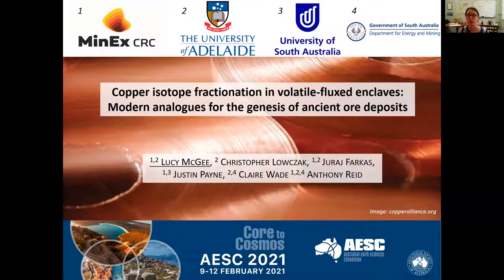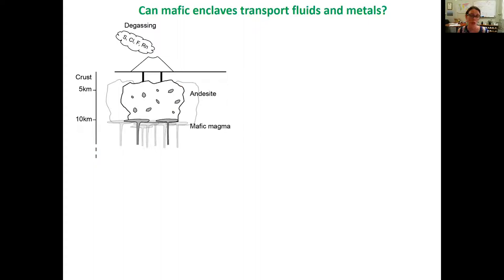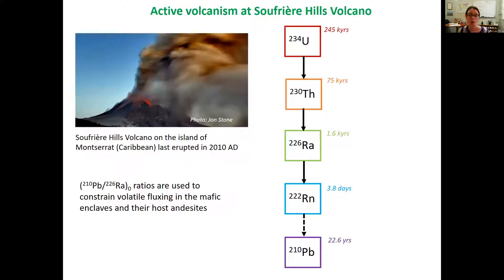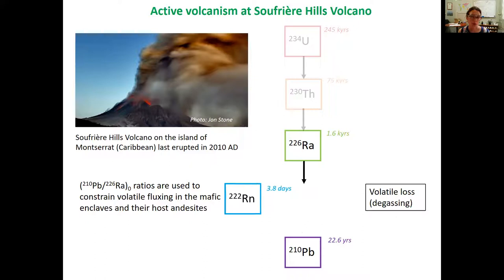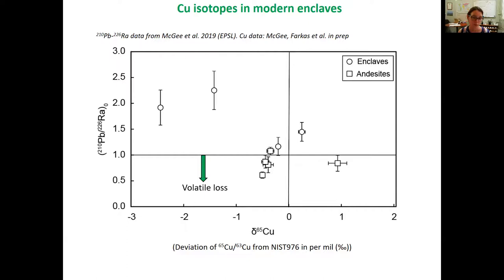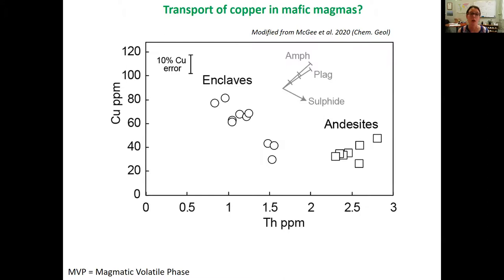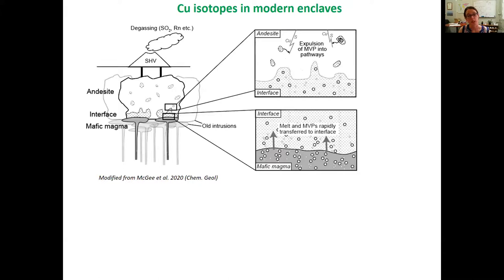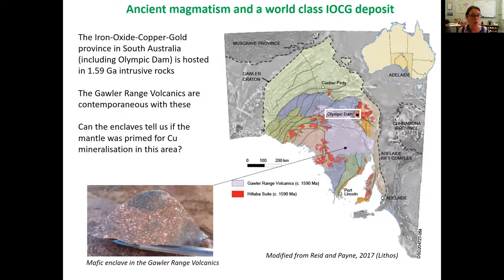AESC2021 - Lucy McGee presents 'Copper isotope fractionation in volatile-fluxed enclaves...'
Lucy McGee presents 'Copper isotope fractionation in volatile-fluxed enclaves: Modern analogues for the genesis of ancient ore deposits' from the AESC2021.

Co-authors: Mcgee, Dr Lucy1, Farkas, Dr Juraj1, Lowczak,Christopher1, Payne, Dr Justin2, Wade, Claire1,3, Reid, Dr Anthony1,3

Abstract: Mafic enclaves are a common feature of volcanic deposits and provide some of our best estimates of the material entering the plumbing system beneath volcanic edifices. Geochemical studies of enclaves in modern volcanic settings can be compared to ancient volcanic deposits where little is known about the tectonic history and magmatic inputs of the system. When applied to a region rich in critical minerals, such studies may provide important links between magmatic processes and genesis of economic deposits.

Mafic material has the potential to carry volatiles to the surface which may transport metal elements. Deep volatiles driven from the subducting slab also provide elemental enrichment to the mantle wedge beneath areas of potential magmatism, which could be an important precursor to ore forming magmas [1]. We compare the δ65Cu values of mafic material from ancient, mineralised terranes with modern active volcanic settings where processes and inputs are less ambiguous. We focus on the Mesoproterozoic Gawler Range Volcanics (GRV) of Southern Australia, a voluminous Silicic Large Igneous Province which contains mafic material in the form of minor basaltic lava flows and enclaves dispersed within dacites and rhyolites which range from δ65Cu -0.73 to +0.61 ±0.05. Importantly, one of the world’s most valuable Iron Oxide Copper Gold (IOCG) deposits, Olympic Dam, is associated with GRV magmatism at ca. 1590 Ma [2]. We compare these new isotopic data with analyses of mafic enclaves erupted within andesitic material between 1995 AD and 2010 AD from Soufriere Hills Volcano, Montserrat. Volcanic material from this eruption has chemical signatures suggestive of recent volatile fluxing from mafic recharge material which correlate with extremely light δ65Cu values extending to -2.4 suggesting volatile transport of Cu on rapid timescales [3].

[1] Skirrow, R., et al., 2018, G-cubed, 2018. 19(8): p. 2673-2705. [2] Reid, A., 2019, Minerals, 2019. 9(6): p. 371. [3] McGee et al., 2019, Earth Planet. Sci. Lett., 524, 115730